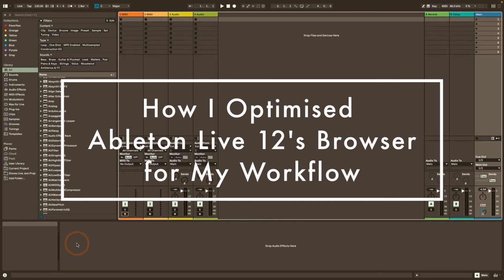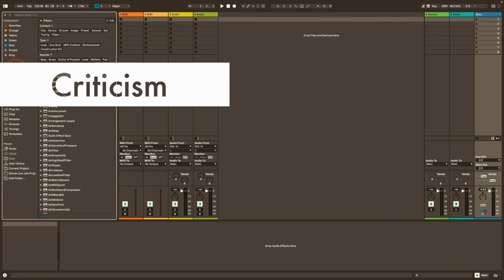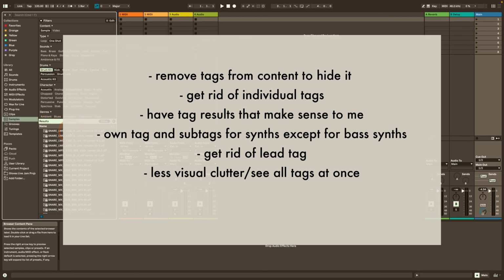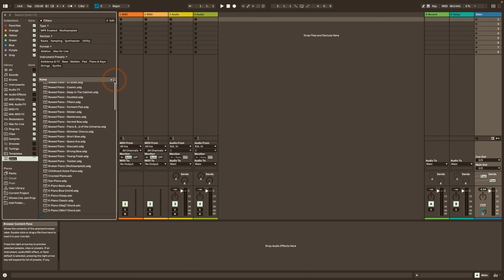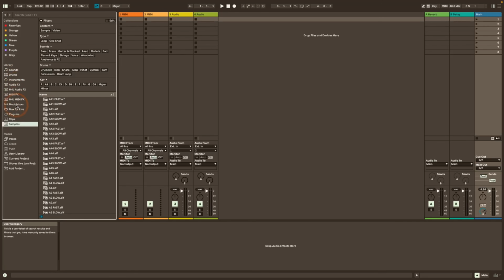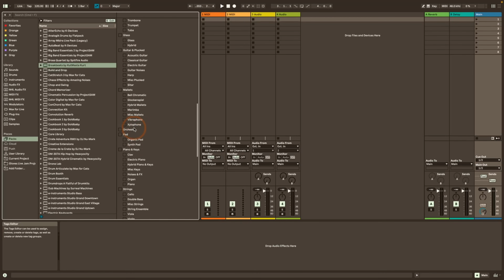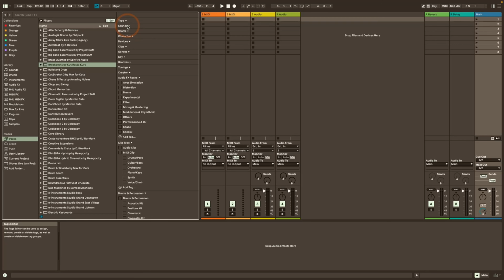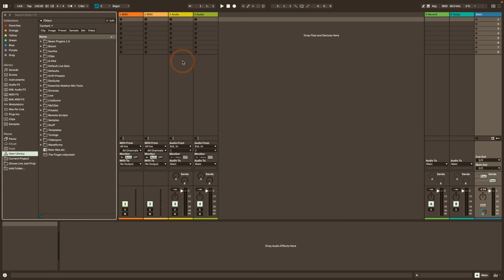How I Optimised Ableton Live 12's Browser for My Workflow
In this tutorial, I'll show you how I created a browser setup in Ableton Live 12 that suits my workflow. Along the way, I show you all the features and lots of tips and tricks, including some undocumented ones, so you can do the same.

The theme shown in this video is called Gobo and is part of the free Ableton Live 12 Theme Set No. 2

❥ Madeleine

00:00 Intro
00:31 Mouse Search
02:12 Keyboard Search
03:15 Criticism
04:29 What I Want/Need
06:14 Options for Left Pane
08:15 Saved Searches
10:16 Show/Hide Filters
11:56 Tag System Tips
13:26 My Own Tag System
16:36 Add Tag Groups, Tags & Subtags
17:23 Add to Ableton's Tags
18:23 Keeping Tags Synced Between 2 Computers
20:53 Outro